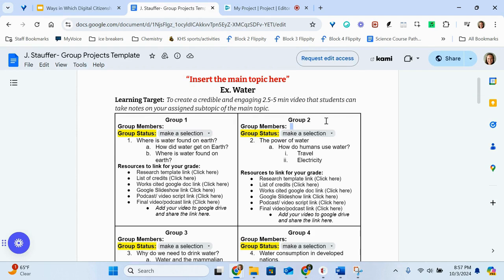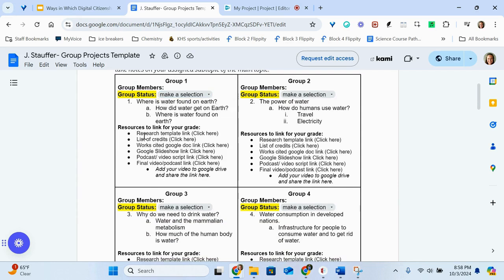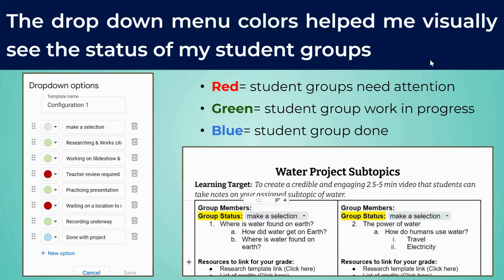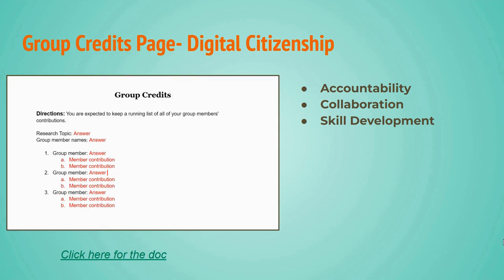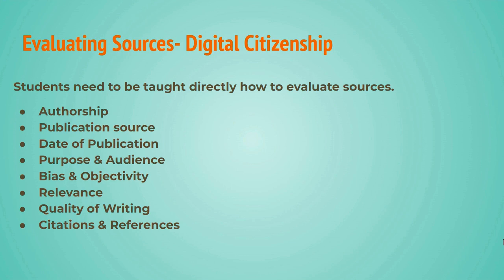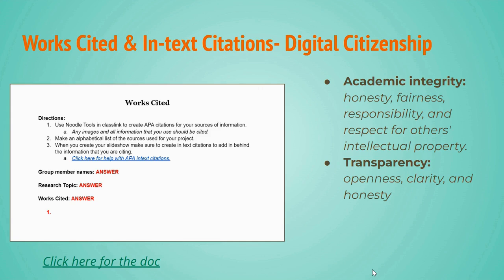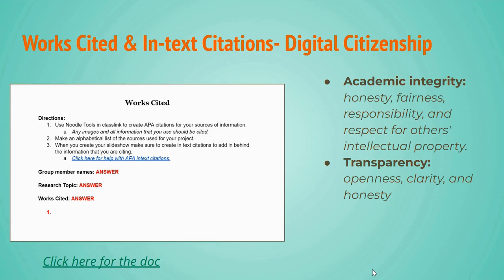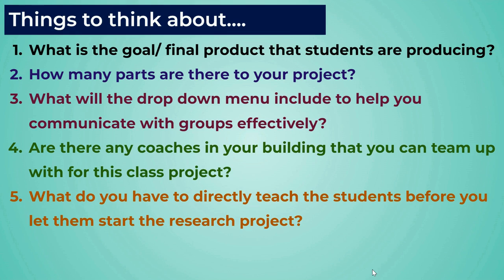Ways in Which Digital Citizenship can Elevate Student Project Quality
This video was created by Jessica S. a 2023 graduate of WGU's Masters in Learning & Technology program in celebration of Digital Citizenship Week.